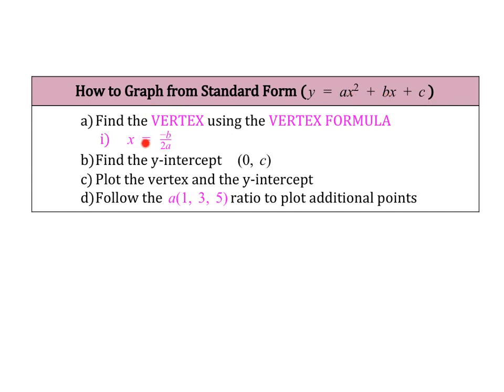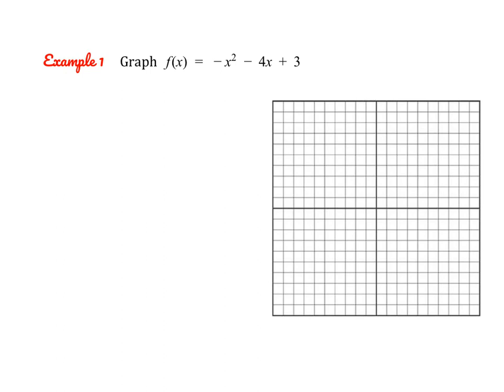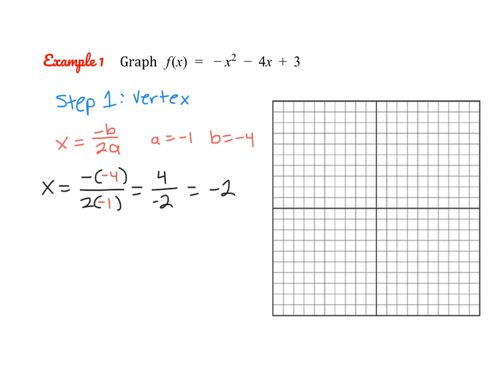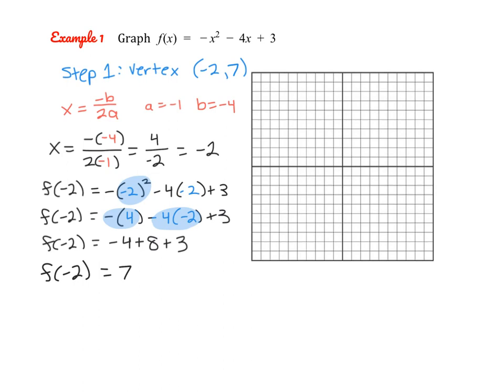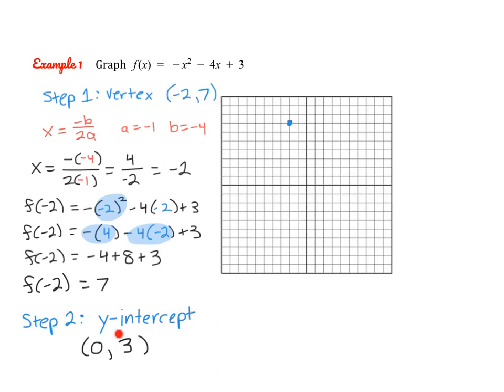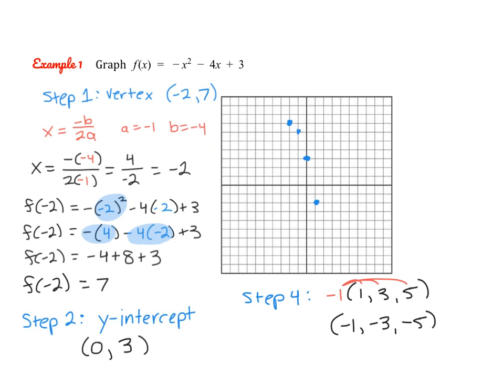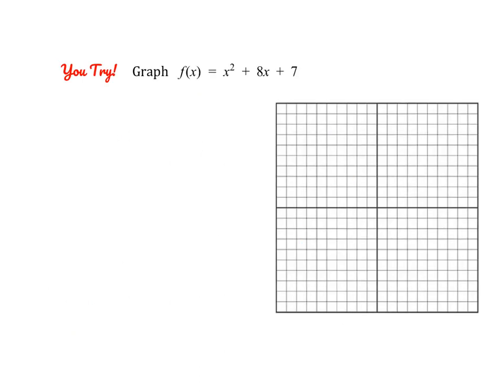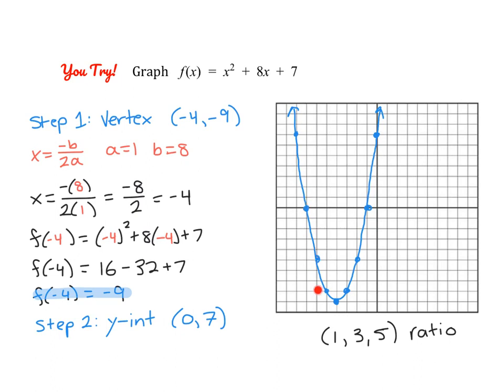Graphing Quadratics from Standard Form